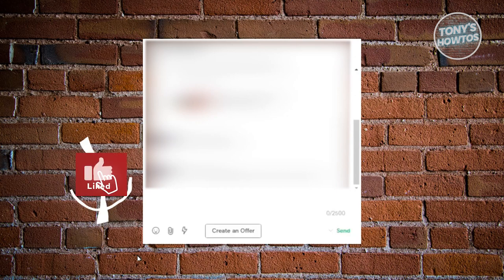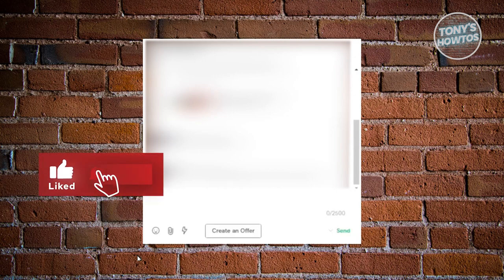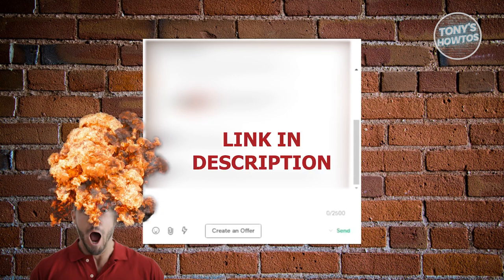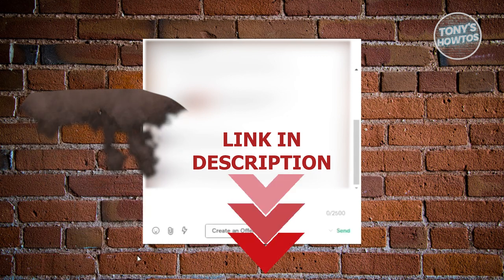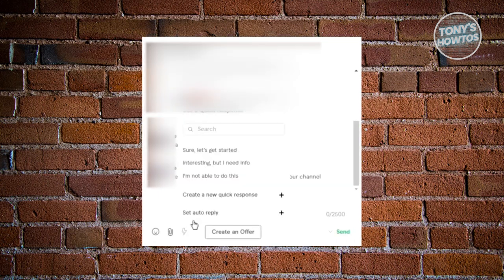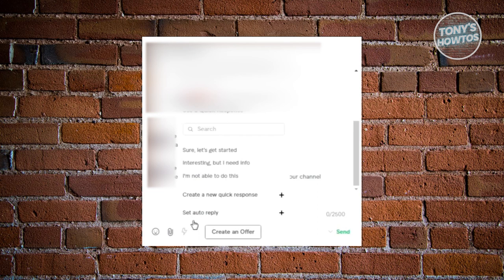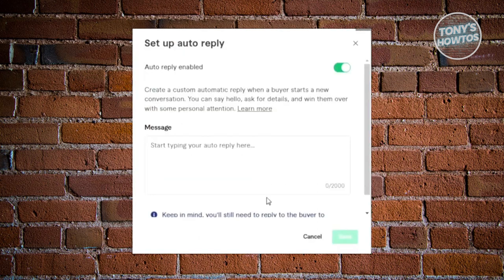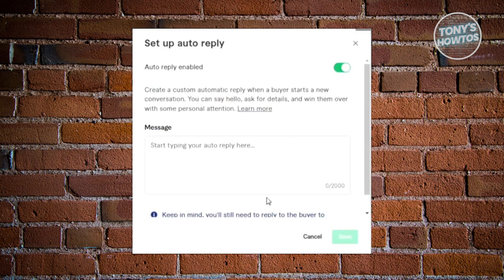How to Set Auto Reply on Fiverr (2024)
In this video, I show you How to Set Auto Reply on Fiverr in 2024. The quick and easy tutorial How to Auto Reply to First Message of New Buyer on Fiverr. Do you want to know step by step Fiverr SetUp Auto Reply Quick Reply To Fiverr Buyer Messages in 2024? Yes? Great!